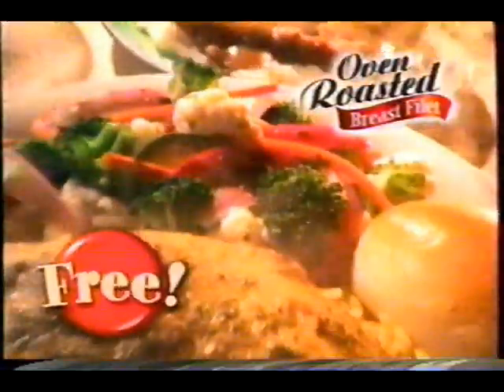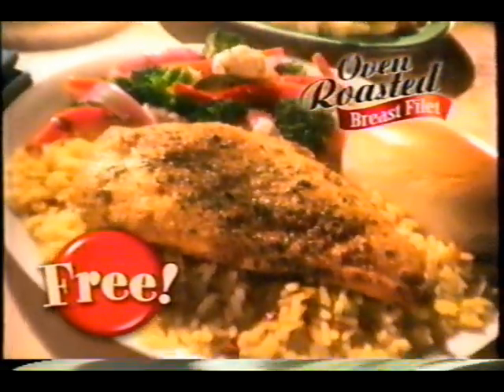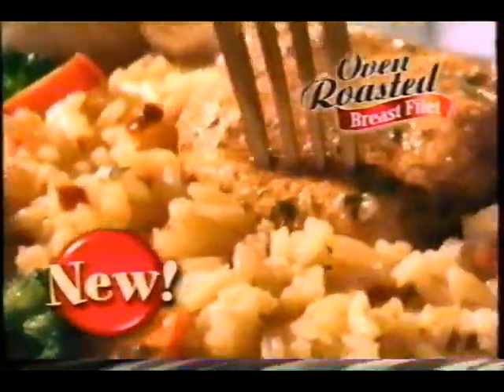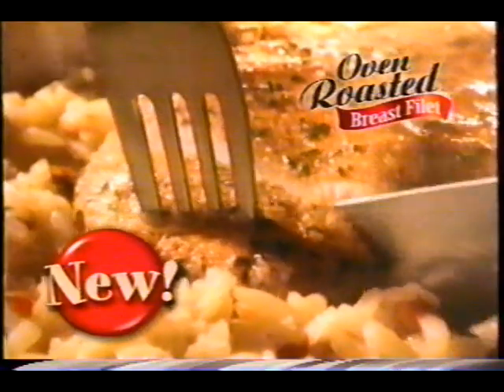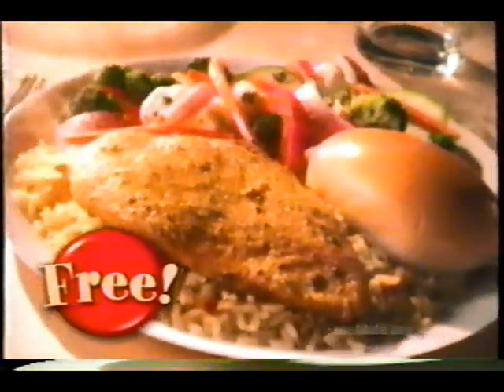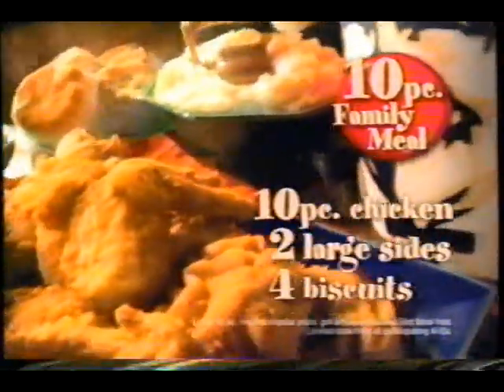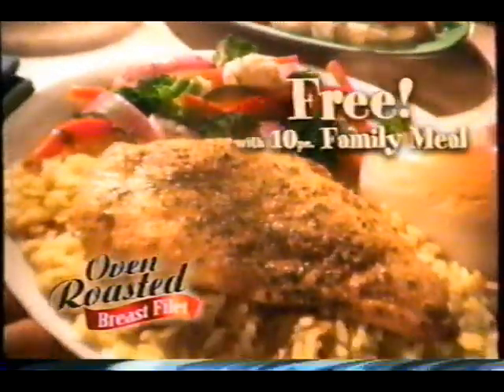October 2003 KFC 10 Piece Family Meal Commercial